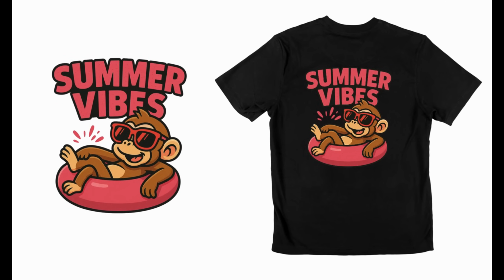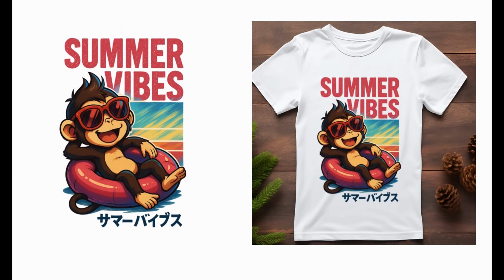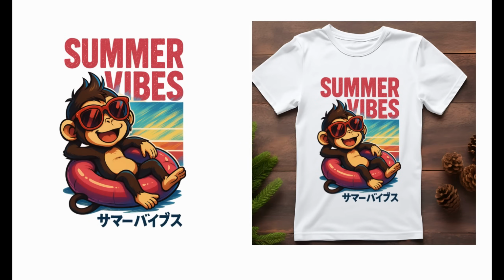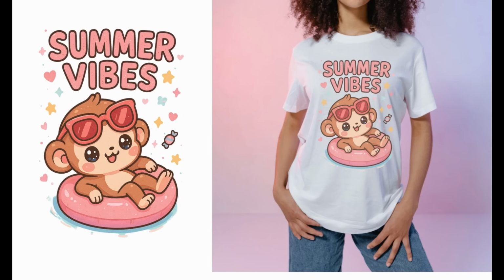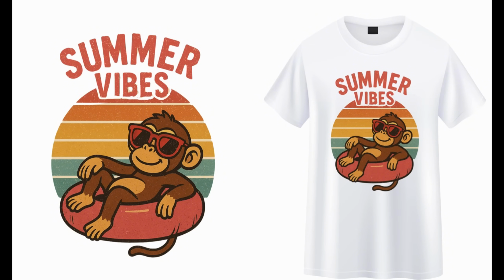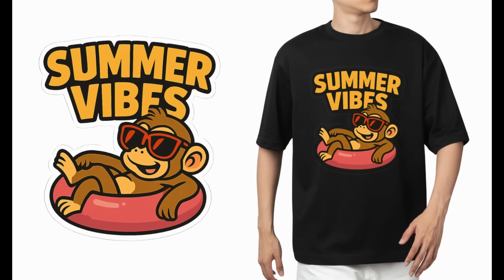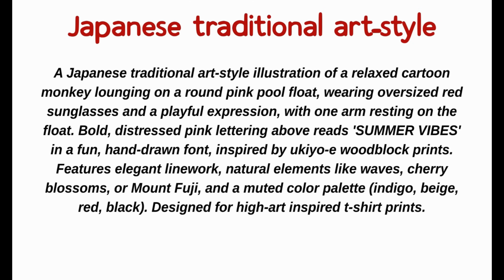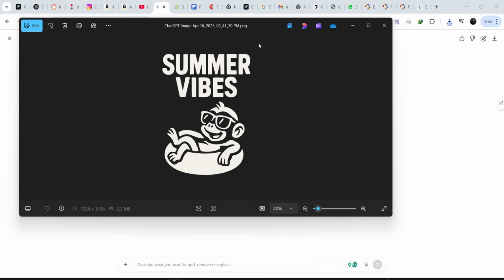7 GPT-4o Design Styles PERFECT for POD (With Exact Prompts )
7 GPT-4o Design Styles PERFECT for POD (With Exact Prompts )